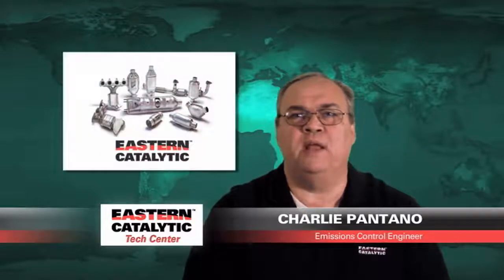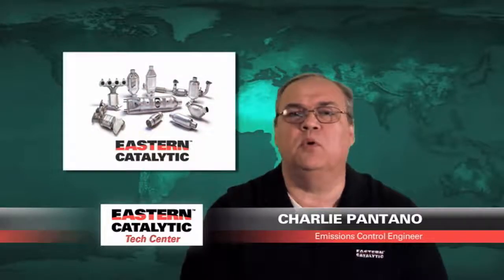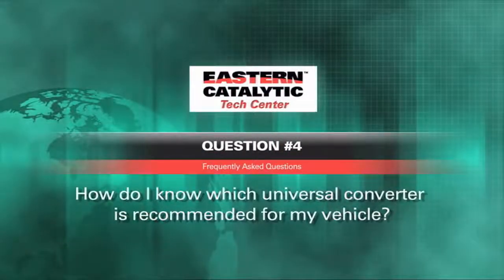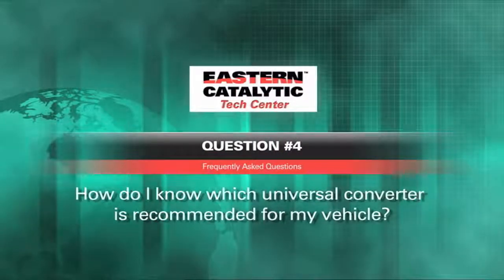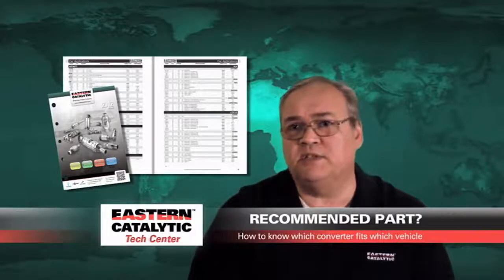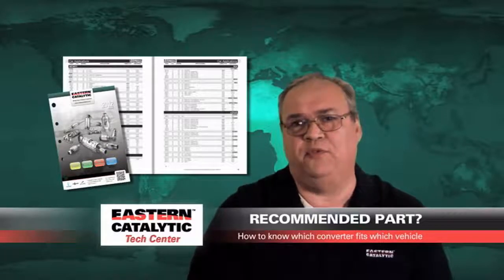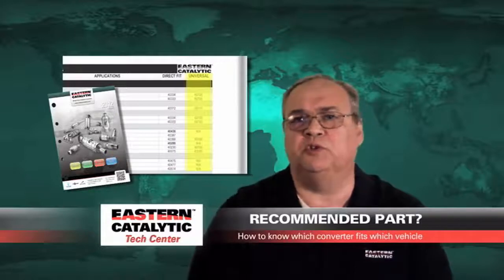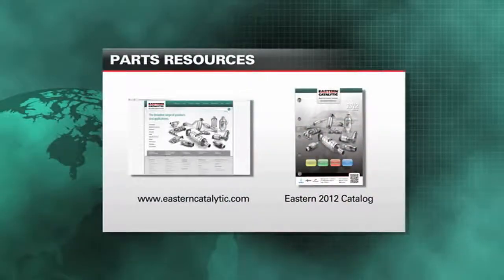Frequently Asked Question 04 Choosing a Universal Converter for your vehicle